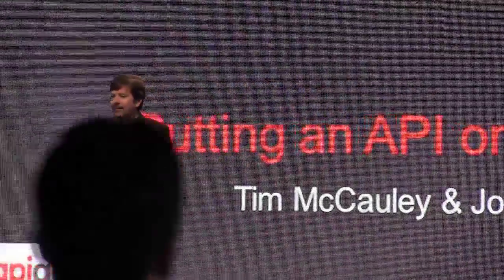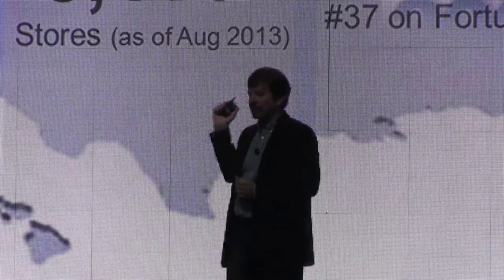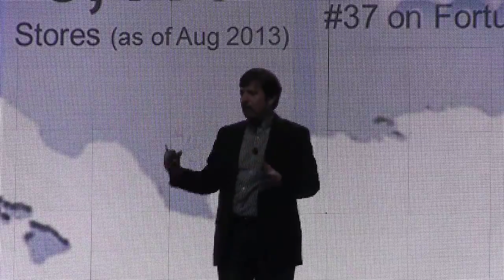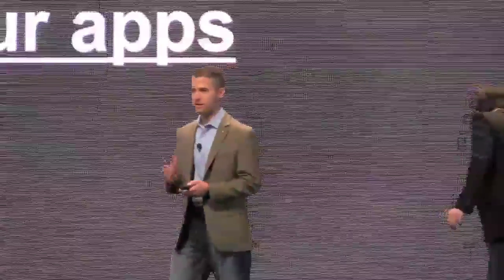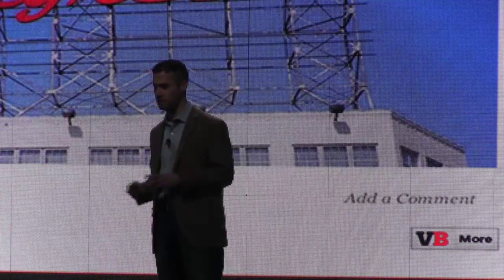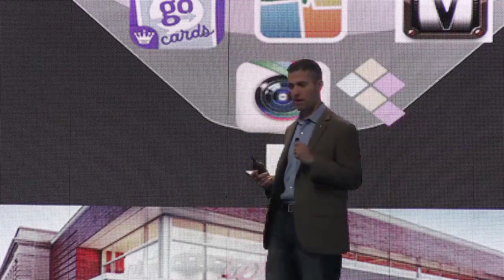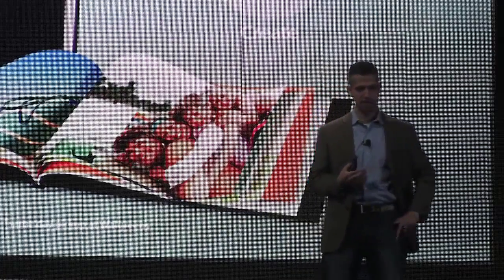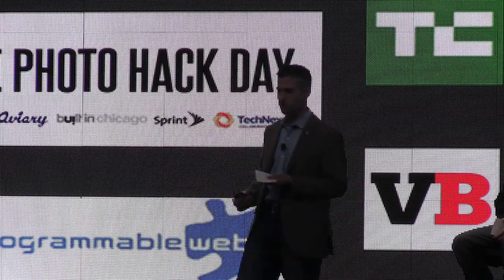Putting an API Around Our Stores - Walgreens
Tim McCauley and Joe Rago share Walgreens' journey through the digital transformation of a century old brick-and-mortar enterprise: At iloveapis 2013
Walgreens made headlines in 2012 by releasing APIs for mobile developers to enable photo printing from smartphones and quickly followed up with an API for prescription drugs. But what's a traditional business like Walgreens doing with an API? Way beyond increased relevance in an Instagram age, the Walgreens story is one of transformation of an entire business model.